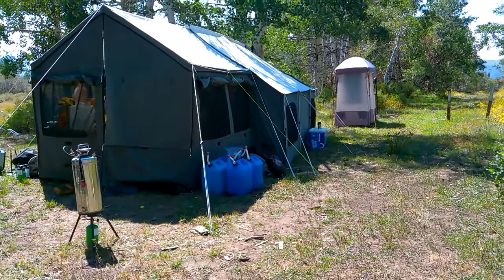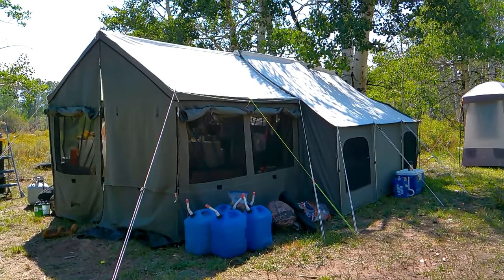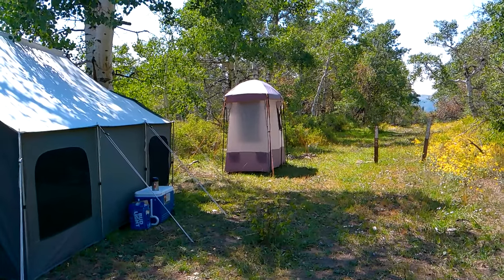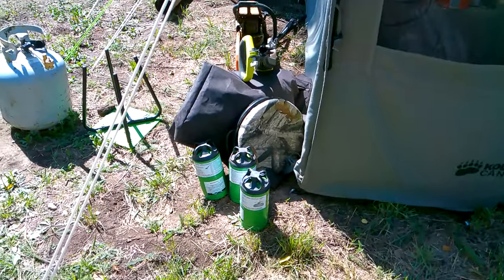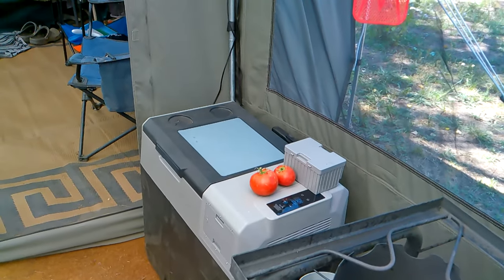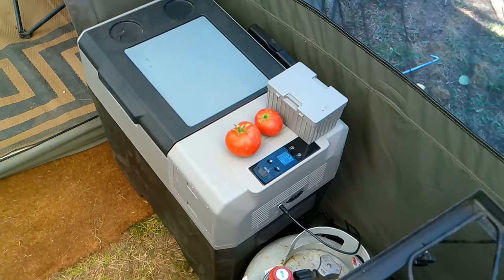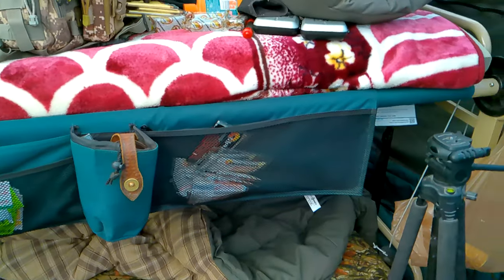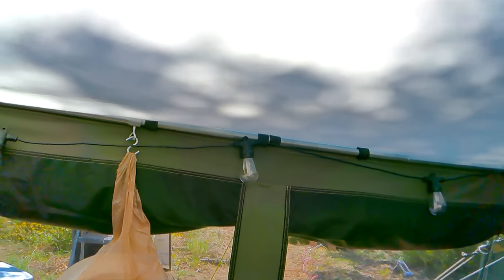Kodiak Canvas Cabin Tent Elk Camp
After having used the Kodiak Canvas Lodge Tent for the past 3 years of hunting camp I upgraded to the new Cabin tent to take advantage of the added features of the newest in the Kodiak tent line.  Sorry for the shaky footage, it's a new camera and the resolution is great but it's hard to hold steady.